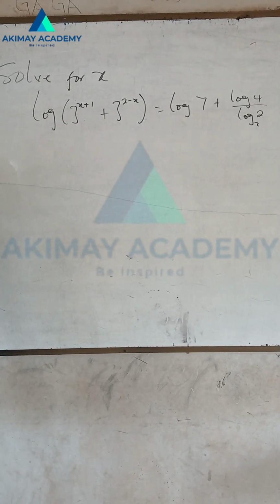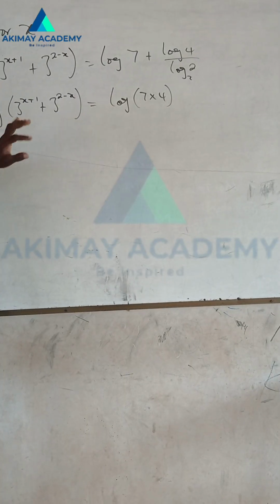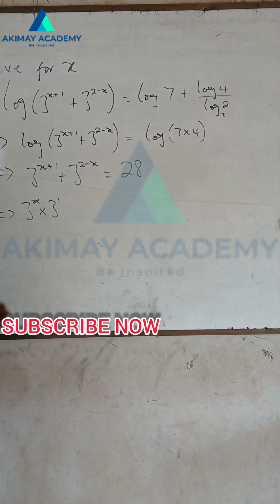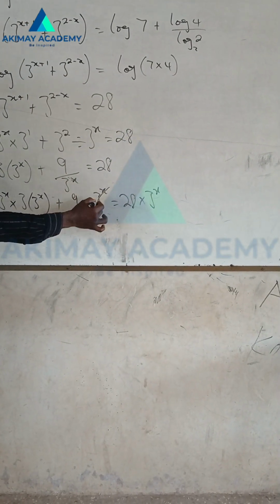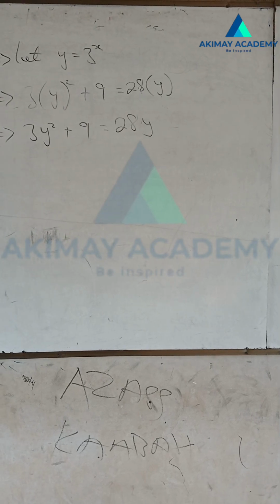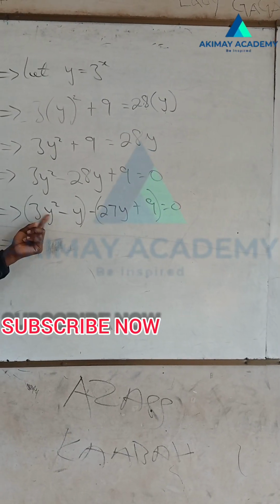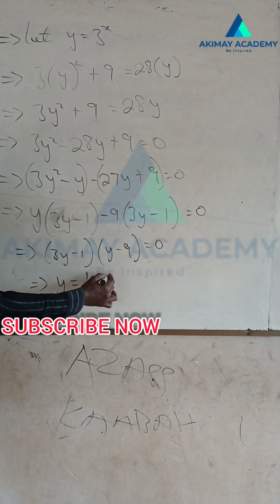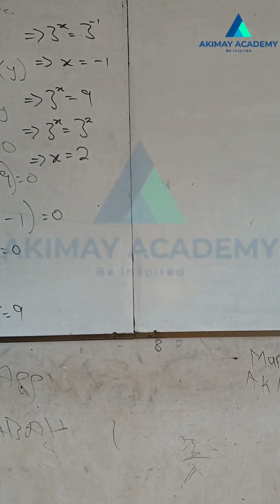Solving logarithmic equations